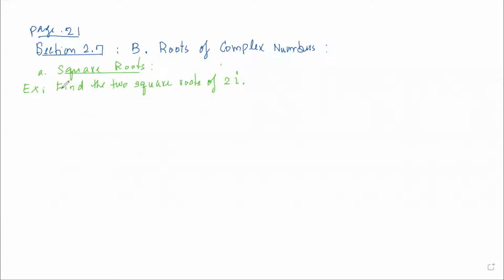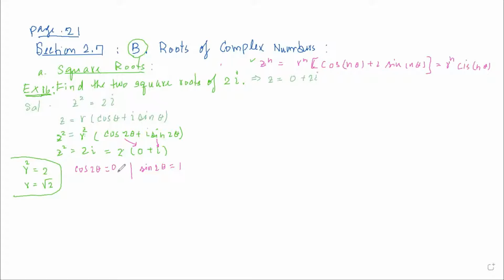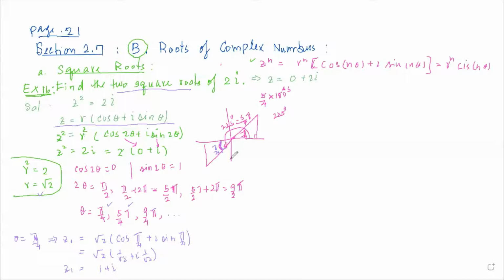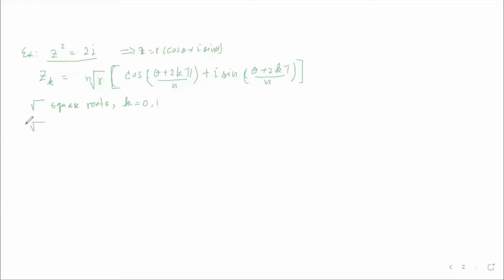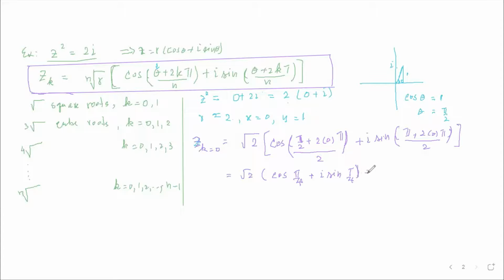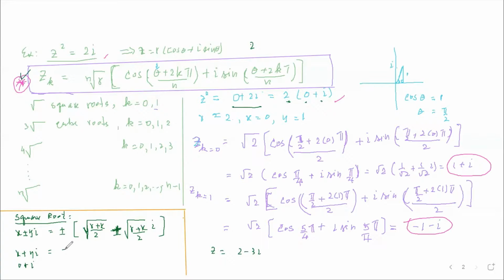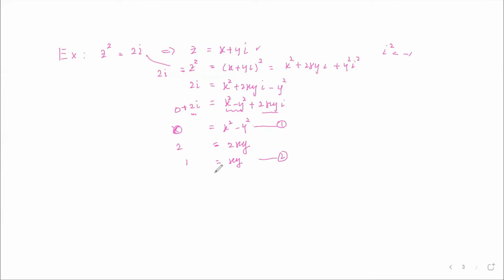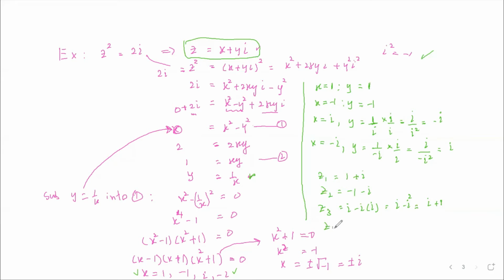Roots of Complex Numbers section 2. 7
The explanation of examples of how to find the roots of complex numbers, such as square roots and cube roots. Besides,  there are other expressions of formulas of how to find the roots as well.